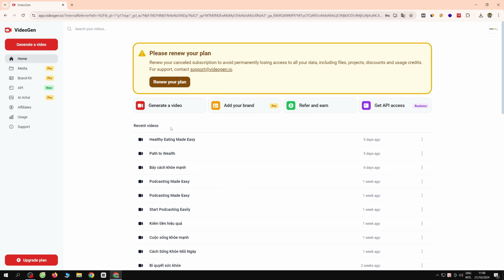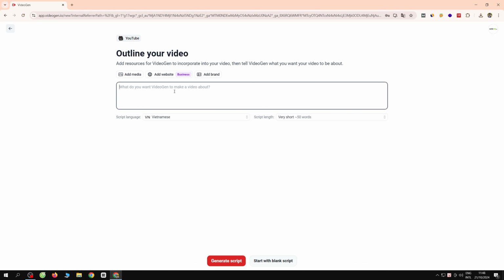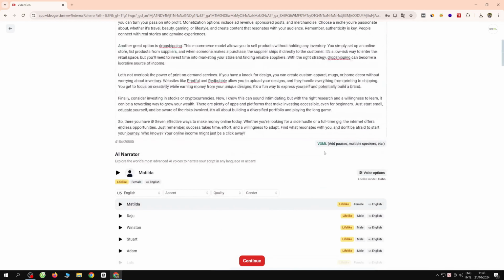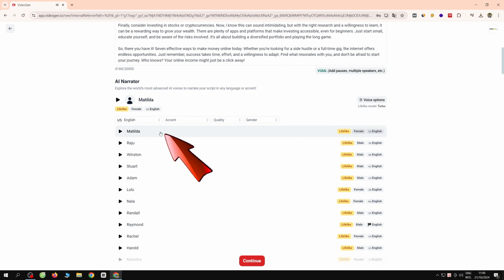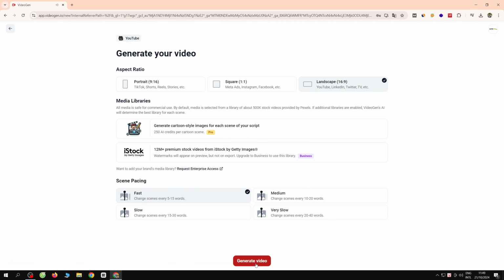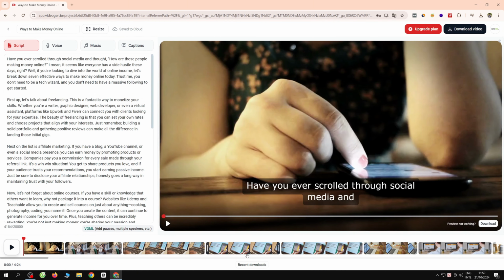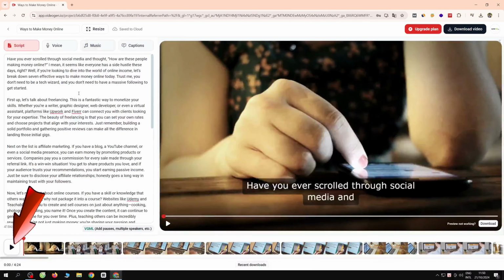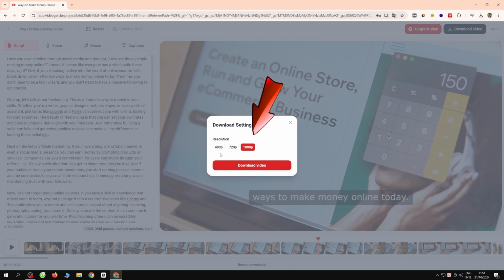Instant Video Creation with VideoGen AI: Step-by-Step Guide | AI Future Quest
How To Instantly Generate Videos Using VideoGen AI: Step-by-Step Guide!
In today’s video, we’re diving into how to use VideoGen AI to generate stunning videos instantly. Whether you're looking for a free or paid version, VideoGen makes it easy to turn your ideas into visual narratives with just a few clicks!

✨ What You’ll Learn:
How to navigate VideoGen’s user-friendly interface.
Tips for creating engaging videos quickly.
Exploring features in both free and paid versions.

🔗 Try These Amazing Tools:
Text to Video: Transform your text into eye-catching videos effortlessly. Start creating here: VideoGen

Text to Music: Generate unique soundtracks for your videos. Explore your options at Mubert

Image Creation in Seconds: Need visuals? Check out Leonardo AI for rapid image generation

Interactive Learning Content in Minutes: Create educational videos fast! Discover how at Shiken AI

All-in-One AI: Experience a variety of tools in one place at Krater AI

Text to Speech: Turn your scripts into voiceovers with Eleven Labs or Vbee

Create Shorts Videos with AutoShorts AI: Simplify short video creation at AutoShorts AI

Share your experience in the comments below; we’d love to hear how you’re using VideoGen AI!